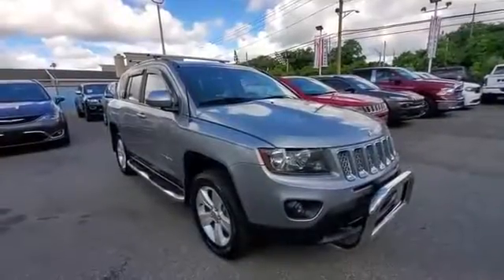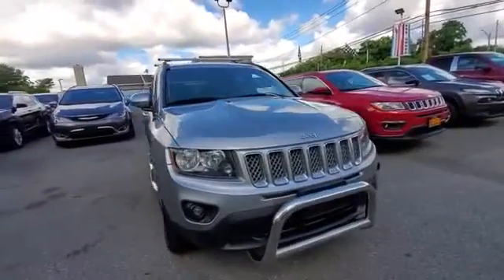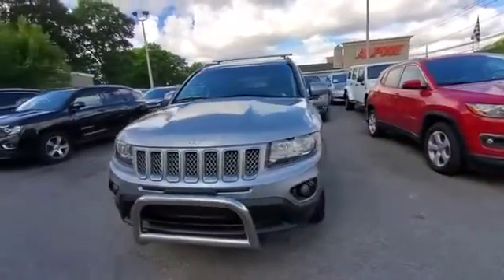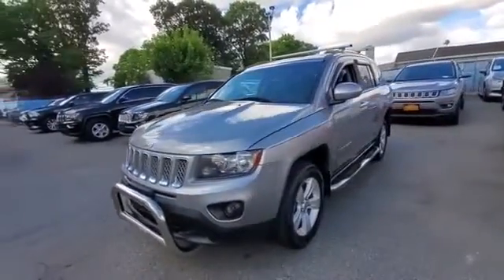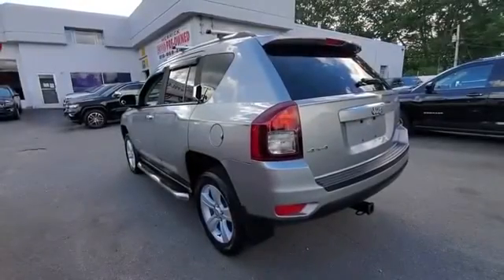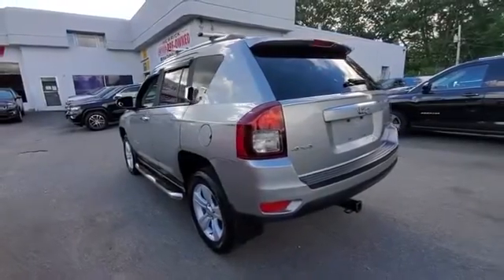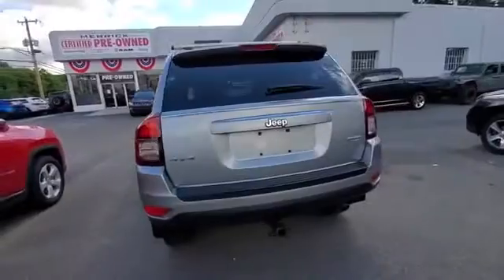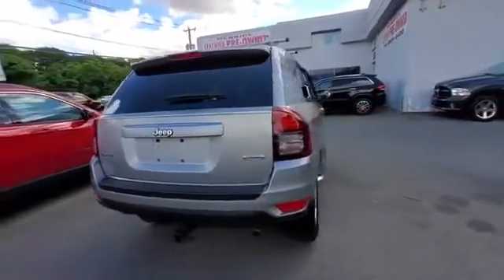Used 2014 Jeep Compass Latitude 1C4NJDEB8ED858479 Wantagh, Levittown, Amityville, Huntington, Bronx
2014 Jeep Compass Latitude 1C4NJDEB8ED858479 Video

This 2014 Jeep Compass Latitude 1C4NJDEB8ED858479 is full of phenomenal features such as: